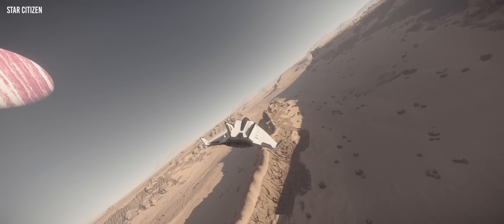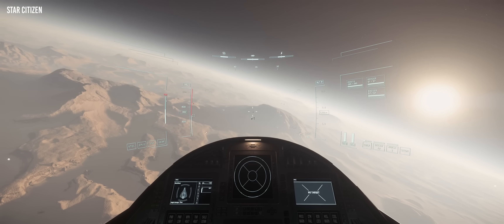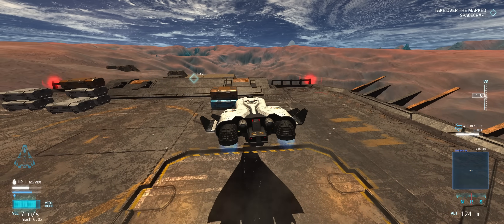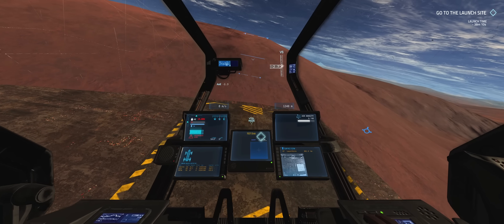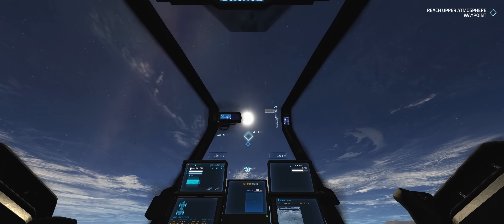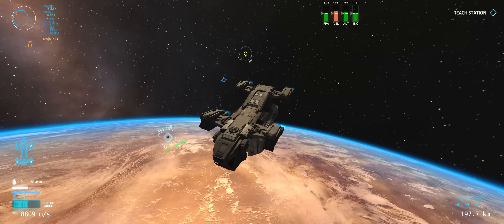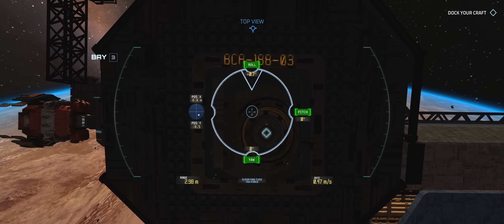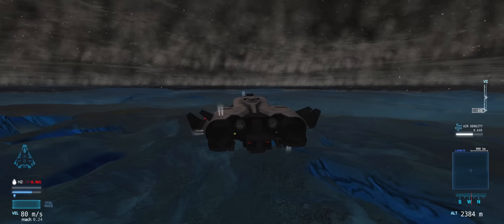AMAZING Orbital Flight Mechanics | Flight of Nova